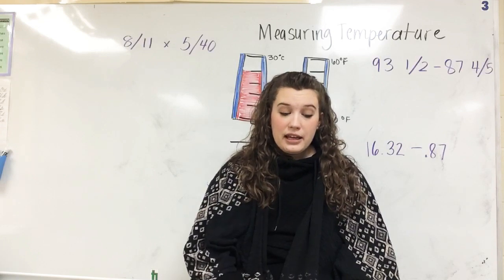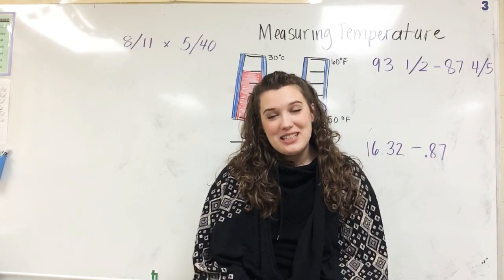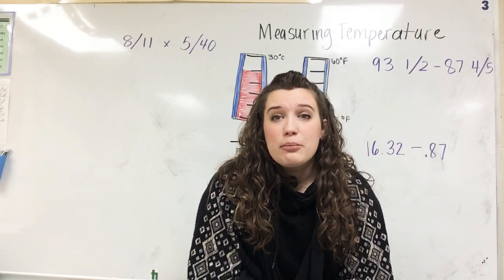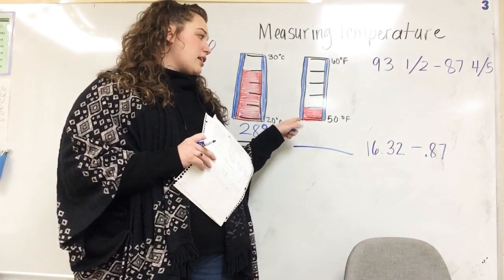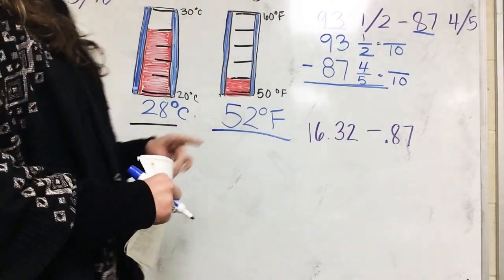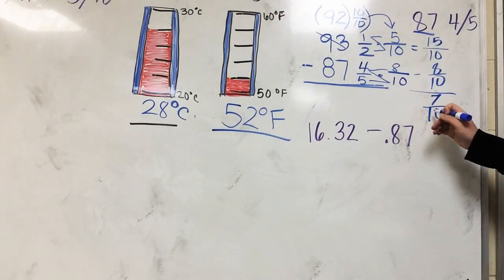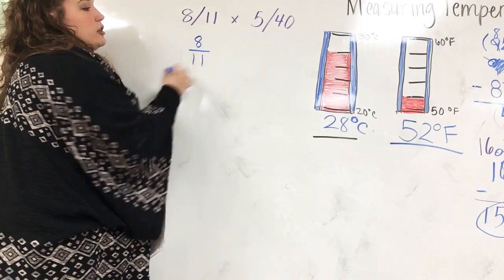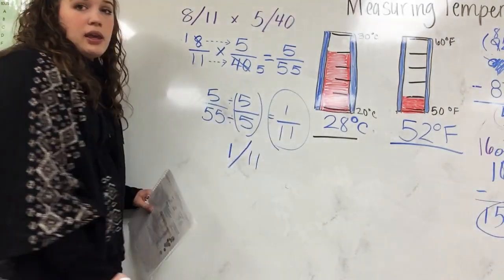Measuring Temperature - 4th Grade (A Beka)